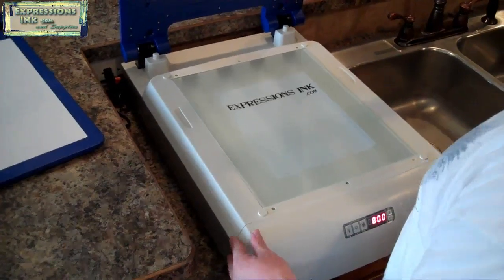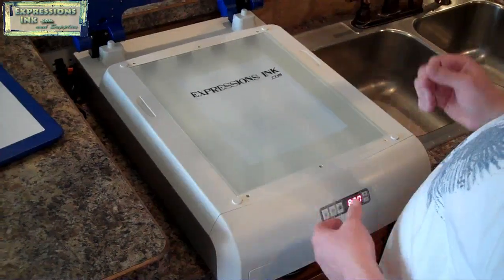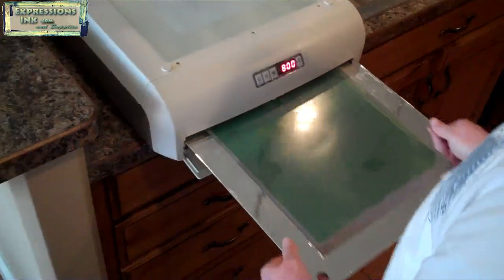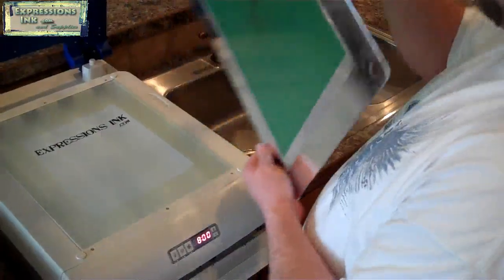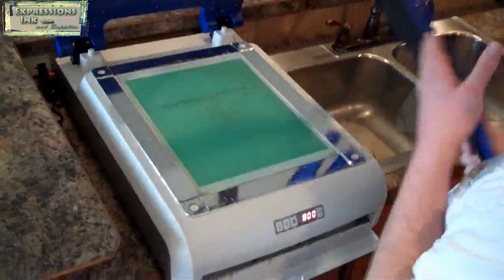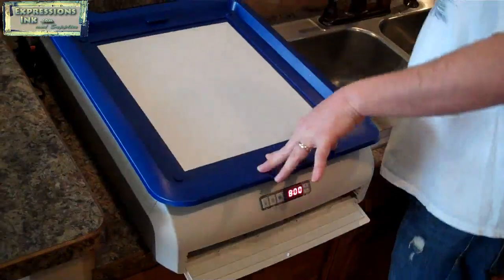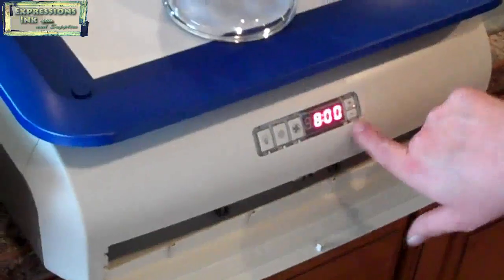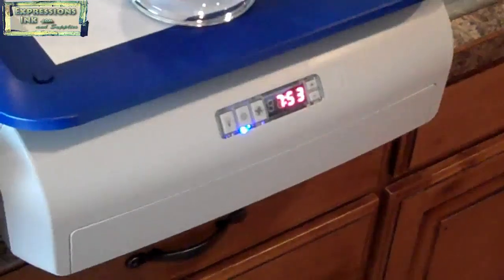Burning An Image Into Yudu Emulsion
Once the yudu screen is prepared with emulsion we will use the light box feature of the yudu machine to burn an image into our screen.  In the state that the emulsion sheet is in right now it is water soluble.  When the emulsion is exposed to light it becomes hard and insoluble.  What we are trying to accomplish here is to expose most of the emulsion to light to convert it while blocking out the light in other areas so that we can then remove the emulsion there to create an area where the ink can flow through and reproduce the image for us.

So to do this we will use a printable transparency and an inkjet printer to print a black design on to the transparency.  This will then be placed on the light box in relation to where we want it to block the light from our screen.  Then the prepared screen is placed on the transparency on the light box.  The yudu adult platen is then placed over the top of these and the lid is closed.  It is a good idea to place something that weighs a few pounds on top to make sure there is a nice tight fit between the screen and the image.

Then we will set the light exposure time on our machine to 8 minutes.  This is generally a good exposure.  It depends on what you are after.  Hit the timed light button and you are now burning you yudu screen.